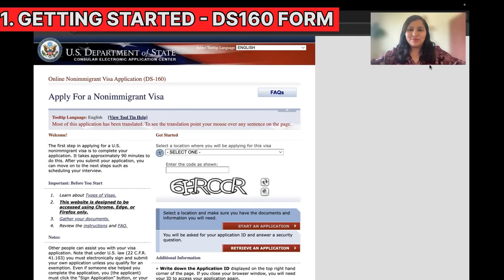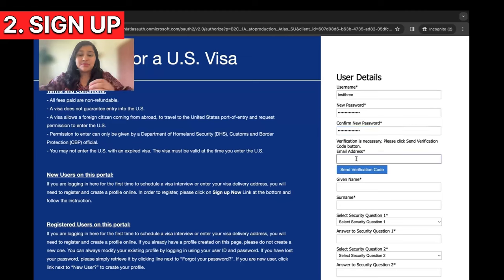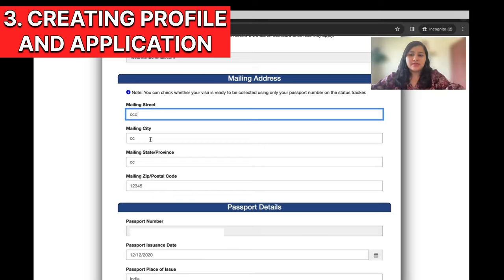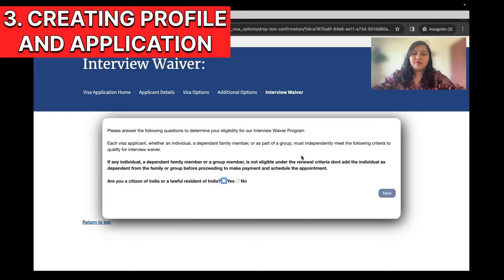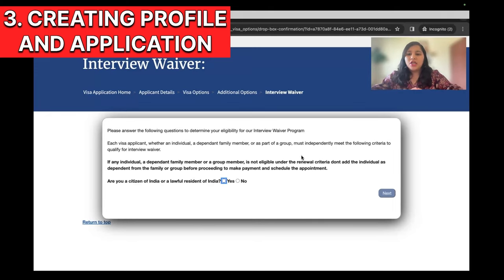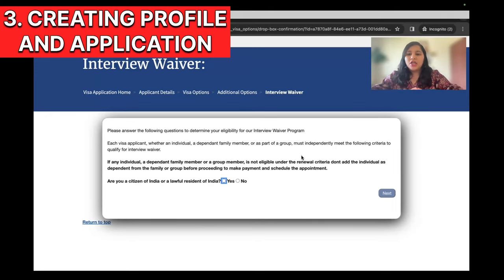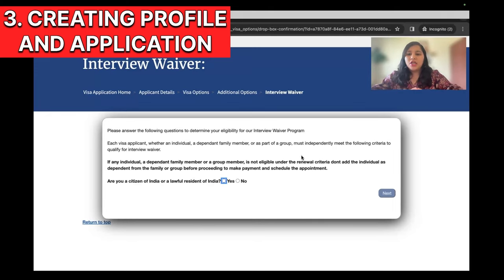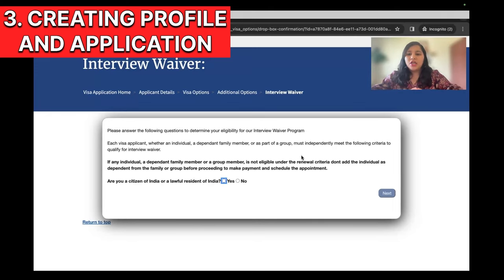Want to apply for USA visa in 2024? - Updated step by step guide for using the NEW VISA PORTAL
Want to apply for USA visa in 2024  ? - Updated step by step guide | F, J, H, L, B1/B2

Hey guys!
Today's video is for all the people who are trying to book USA visa appointment in 2024 for any non-immigrant visa category. I will take you through the exact steps for using the new USA visa portal including - how to start a DS160 form, where to create visa profile, how to add dependents, how to pay USA visa fee and book a slot and I will also be addressing some common errors and mistakes which happens during all this process and give some tips and advice to resolve them. So, if you are someone who have been stuck at the appointment booking. Then, this video is for you.

0:00 - Introduction
0:53 - Getting started with DS160
3:41 - Sign up
8:24 - Creating profile and application
15:48 - Adding dependents
20:16 - Document delivery options
22:29 - Making payment
26:04 - Booking appointment
31:12 - Common errors